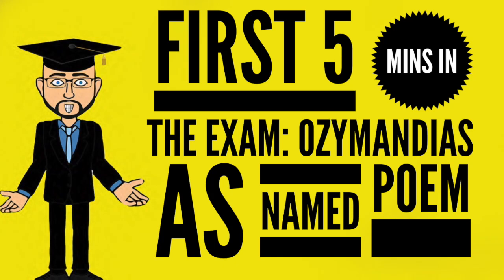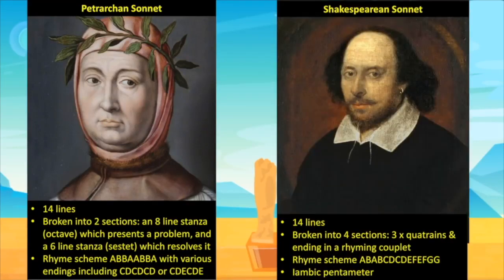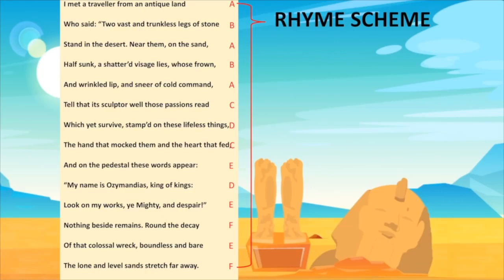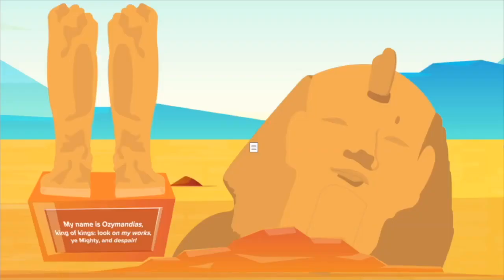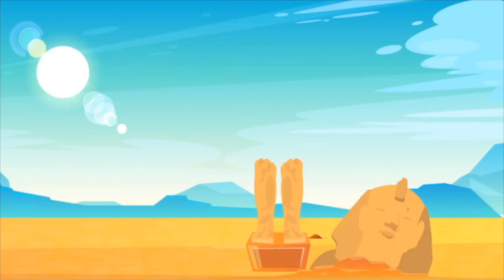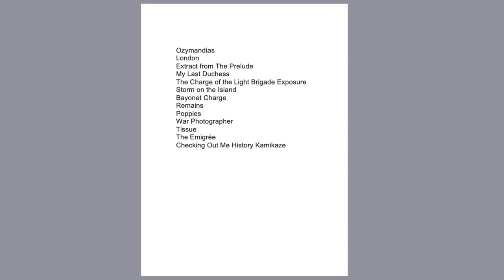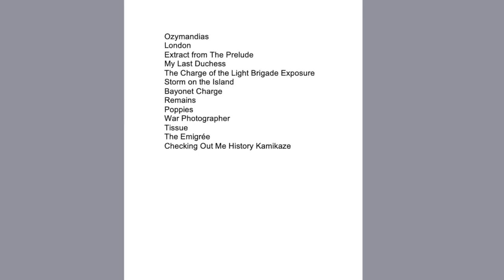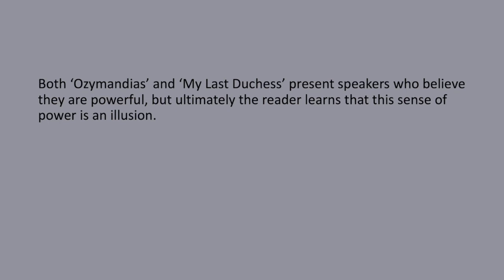How to Spend the First Five Minutes: Anthology Poetry Exam Question (Ozymandias as Named Poem)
How I would spend the first five minutes of the exam if the anthology poetry question was based on the presentation of power in 'Ozymandias'. You can apply the same approach to every poem and topic.

Buy my revision guides in paperback on Amazon*:

AQA English Language Paper 1 Practice Papers